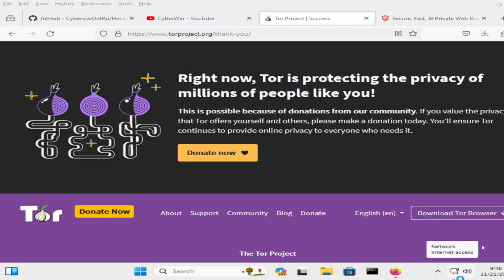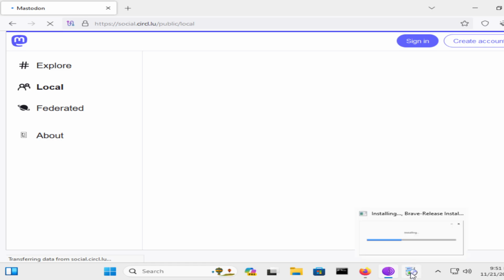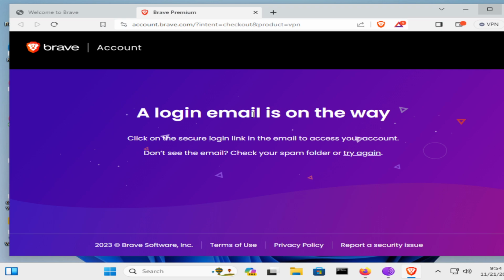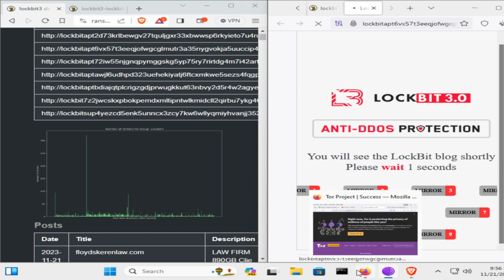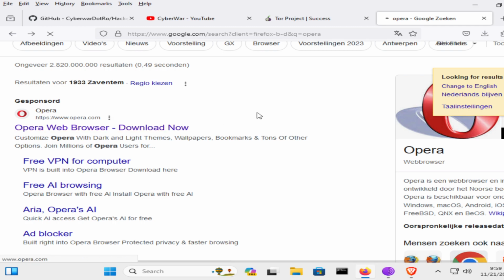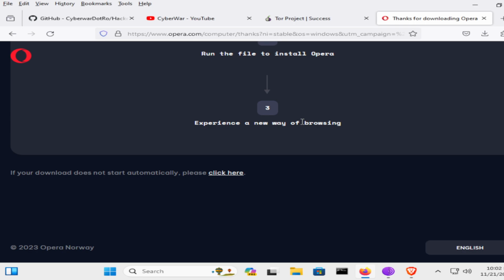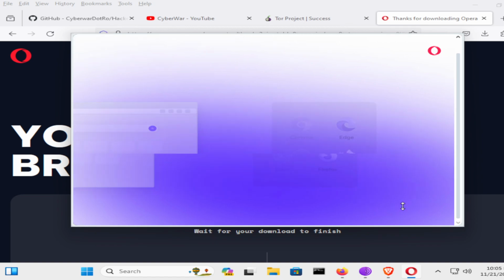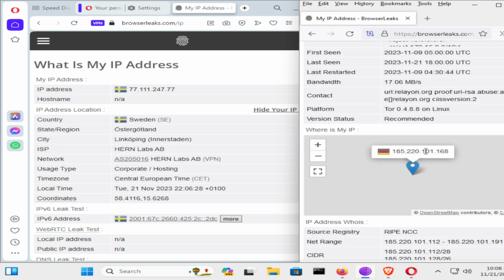Episode 3: Install and compare the Tor Browser vs Firefox, Brave and Opera browsers in Windows 11